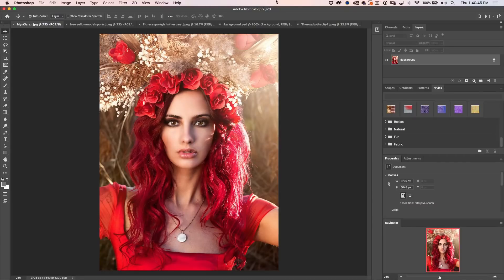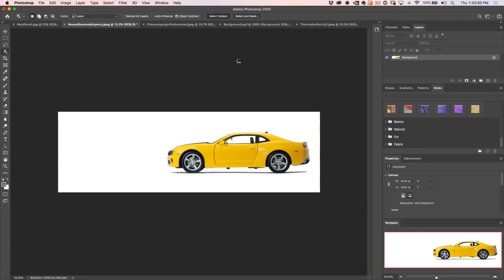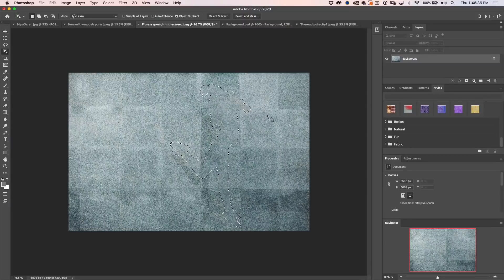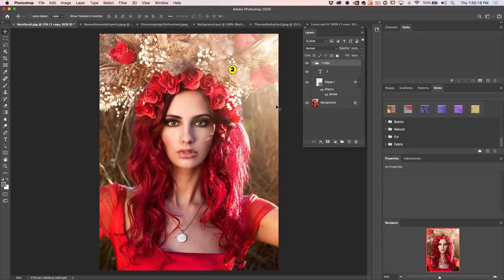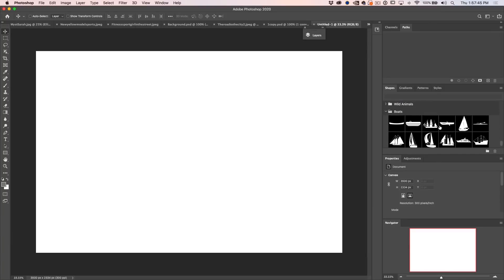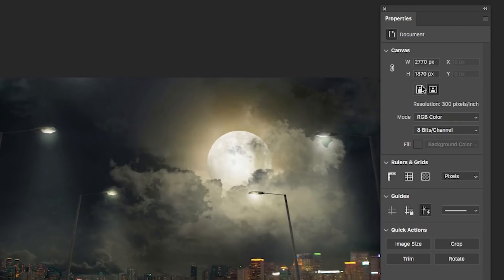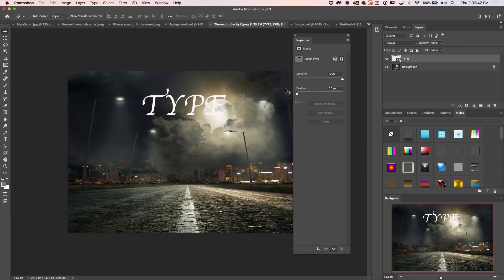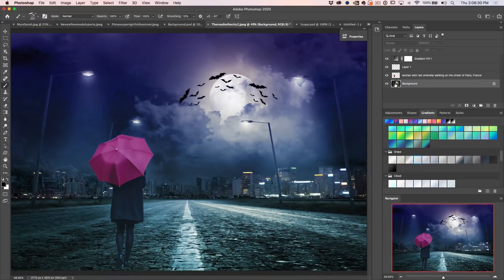Photoshop 2020 TOP 6 NEW Features + BONUS TIPS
NEW FEATURES OF PHOTOSHOP 2020.
Learn all the new features of Photoshop 2020, learn the tips and tricks and how to use the new tools in Photoshop. From object selection tool, to new content aware fill, JDIs, enhanced warp, new presets, new properties panel and so much more jam packed into this tutorial.
Colin Smith walks you through the new features in Photoshop 2020, check out the playlist for more new feature tutorials on the new update of Adobe Photoshop.
Part of the Photoshop 2020 New features learning series from PhotoshopCAFE.